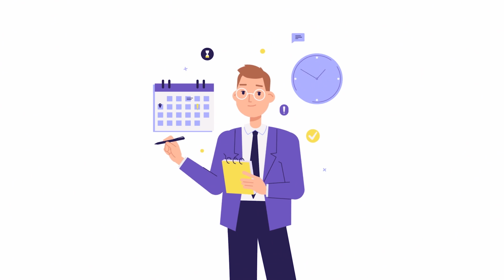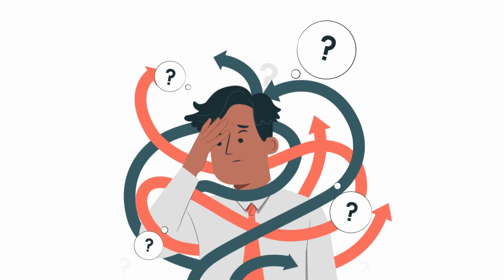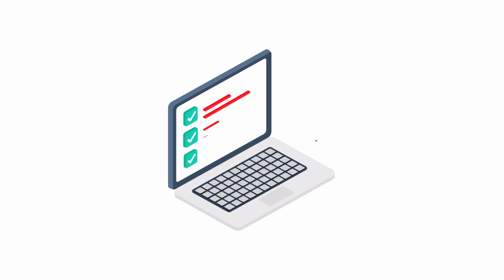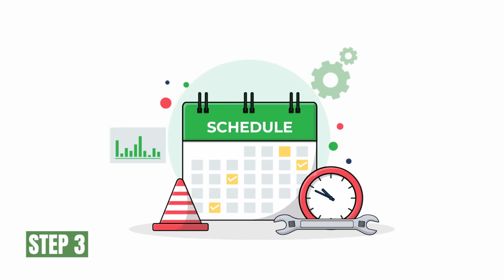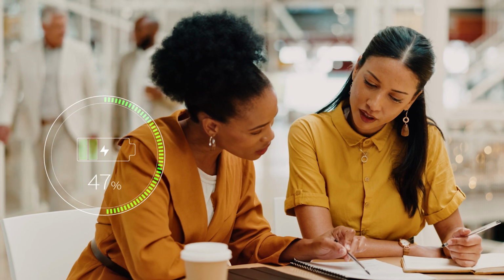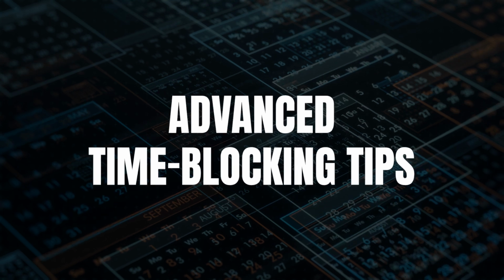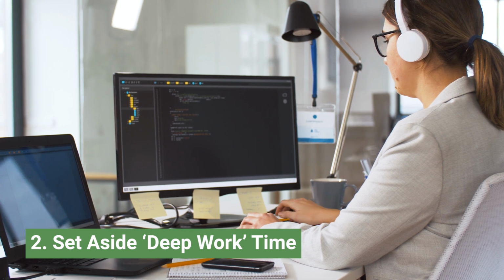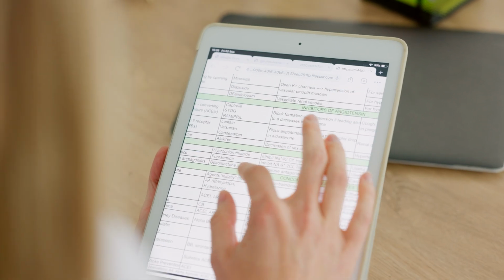Time Blocking: The Secret to Managing Your Time Like a Pro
Do you often feel like there’s not enough time in the day? Between endless meetings, emails, and tasks, staying productive can seem impossible. Enter time blocking, the ultimate time management strategy used by top professionals like CEOs and executives to take control of their schedules.

In this video, we’ll break down:
✔️ What time blocking is and why it works.
✔️ How to start time blocking in 4 easy steps.
✔️ Real-life examples of successful time blockers like Jack Dorsey.
✔️ Advanced tips to take your time blocking to the next level.
✔️ How to overcome common challenges and interruptions.

Time blocking helps you:
📅 Structure your day.
⏳ Minimize distractions.
🚀 Maximize productivity.

Start building a time-blocked schedule today and see how it transforms your work life!